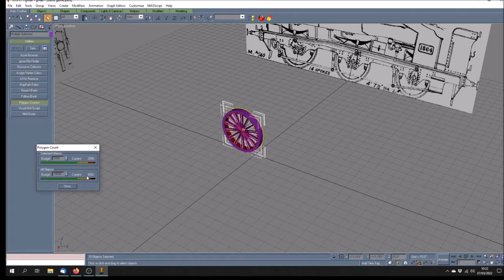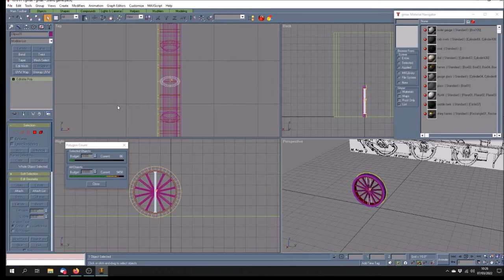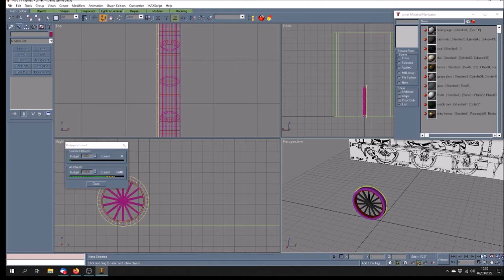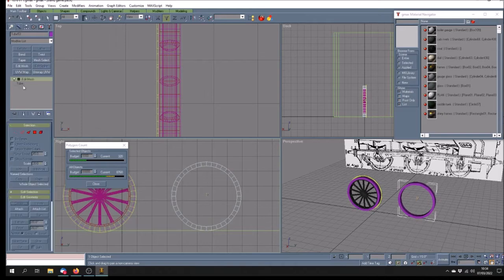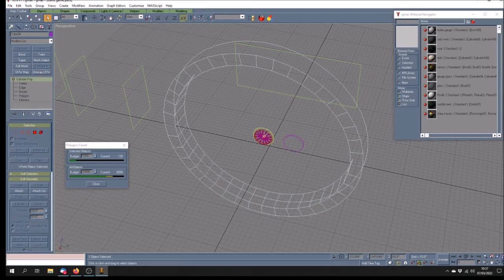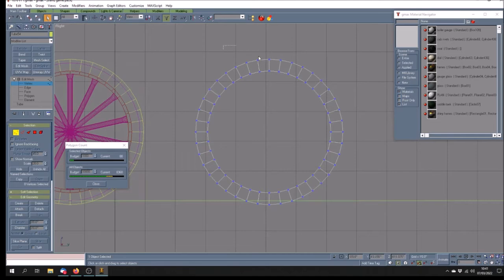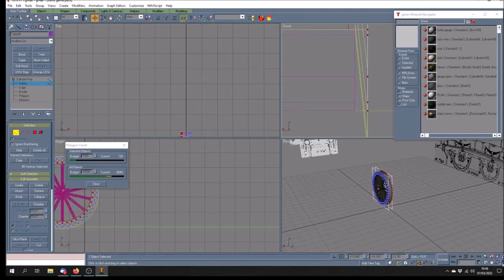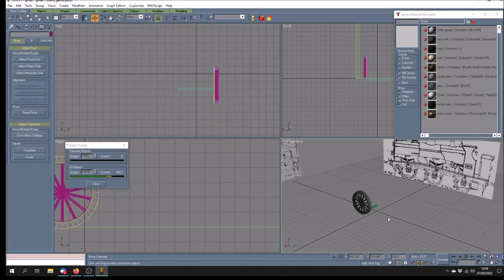Gmax tutorial making 1076 class for Trainz railsim session 4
Part of the model-making process is in trying to keep your meshes down to the minimum number of polygons while maintaining the look of whatever you're making. In this tutorial I show how I alter the meshes of a wheel after texturing each section so as to keep the overall poly count down.